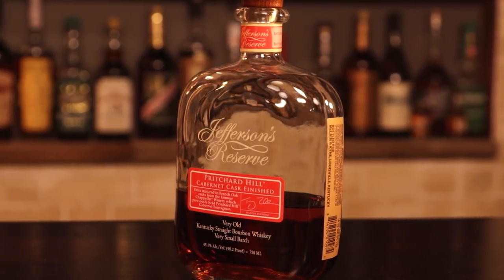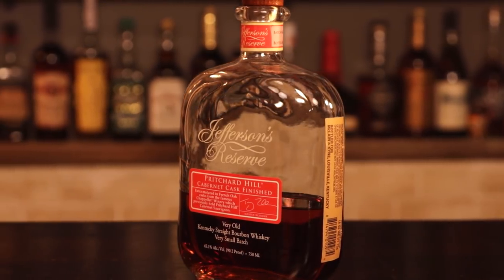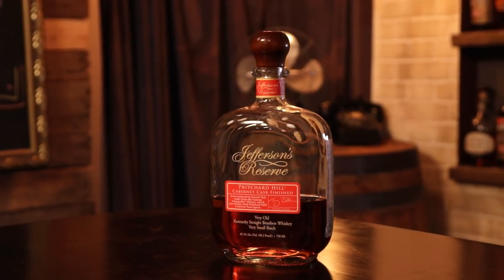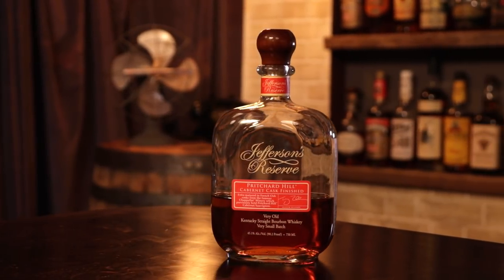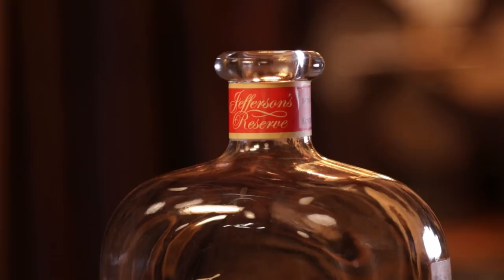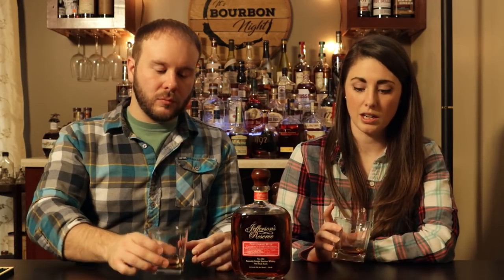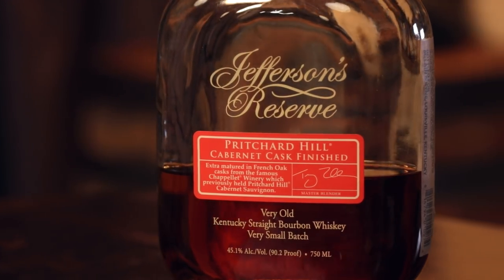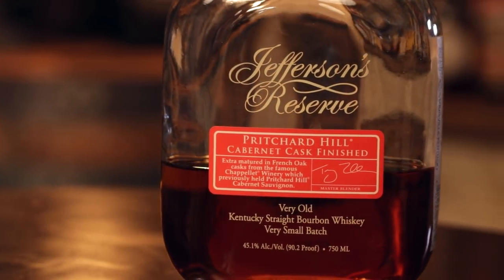Uncorking Jefferson's Reserve Pritchard Hill Cab Finish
Jefferson's Reserve Pritchard Hill Cabernet Cask Finished is a Kentucky Straight Bourbon Whiskey that is finished in newly dumped Cabernet casks from the Chappellet Winery in California.
Social media? Oh, my, yes. @itsbourbonnight